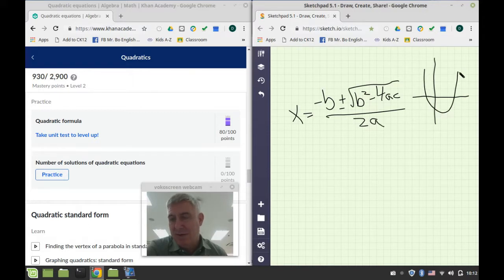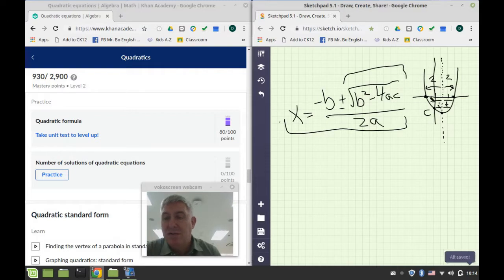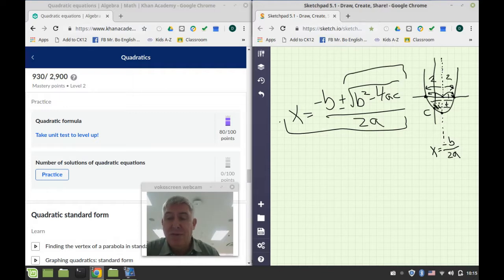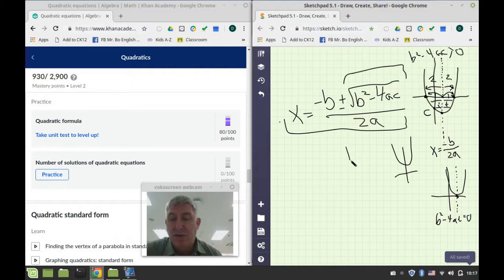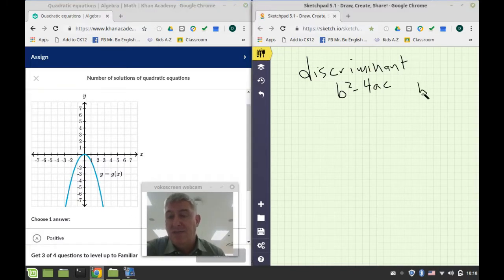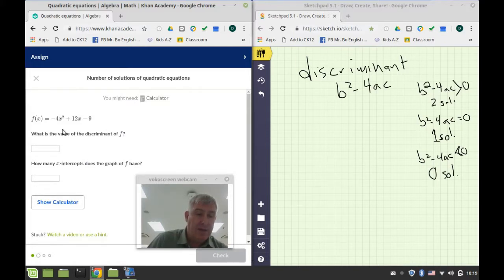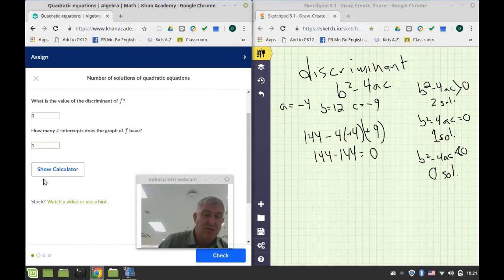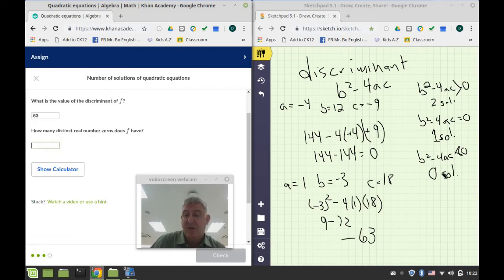Khan Academy Number of solutions of quadratic equations practice walkthrough